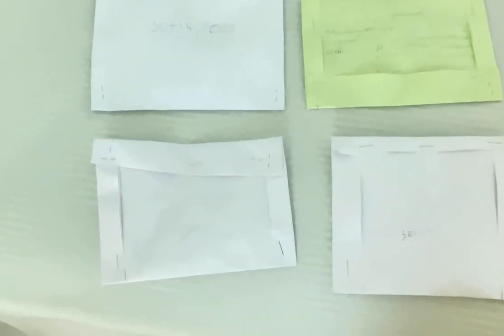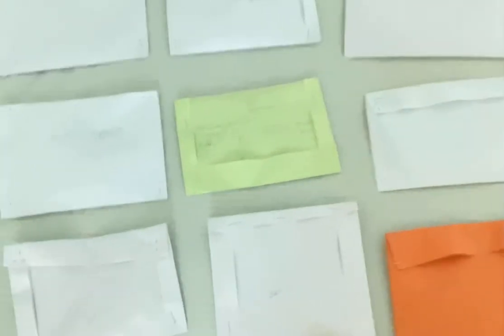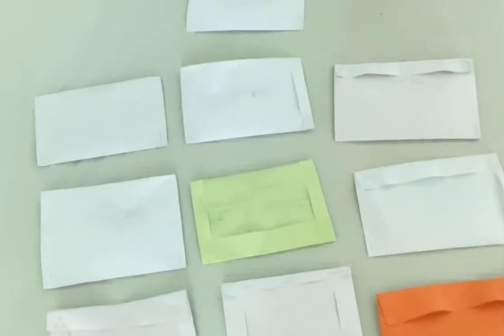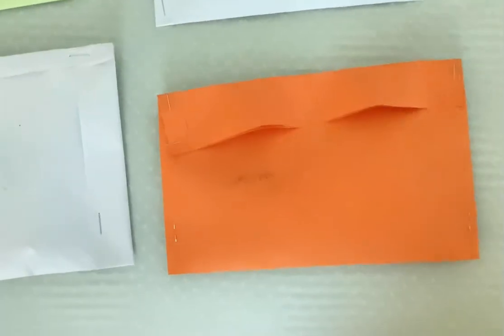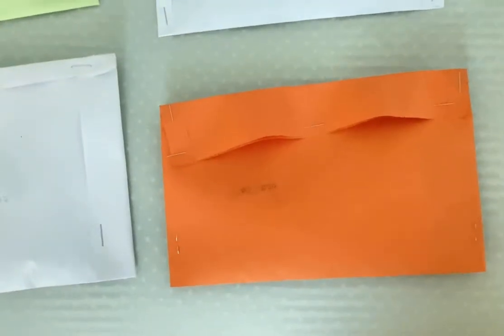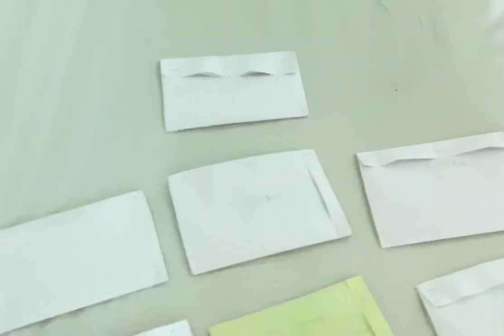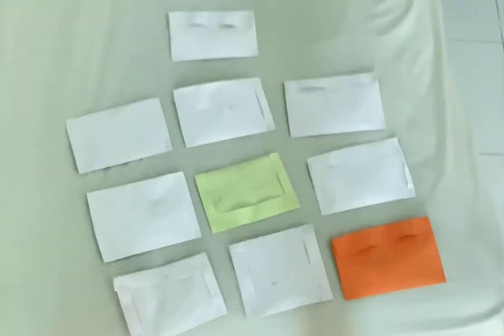10 shape bags 💼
The video shows off my 10 shape bags.